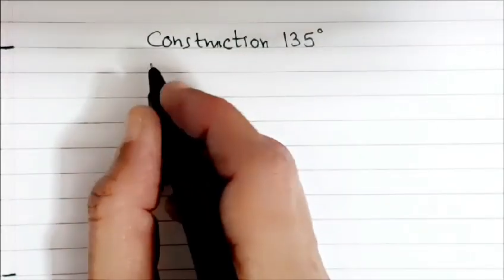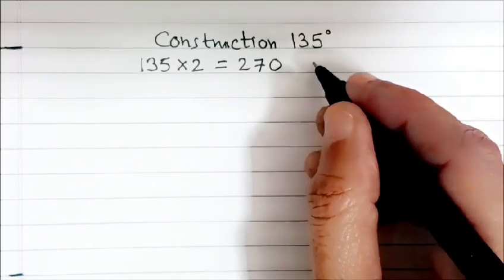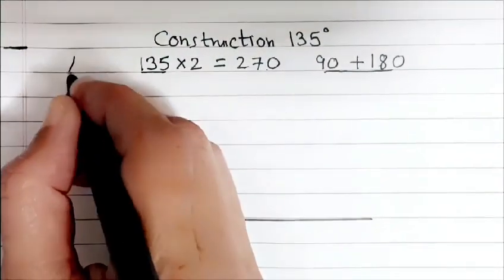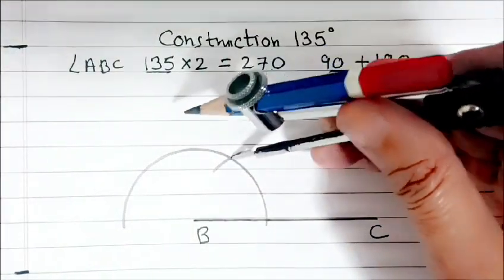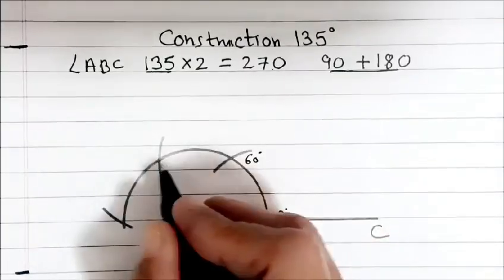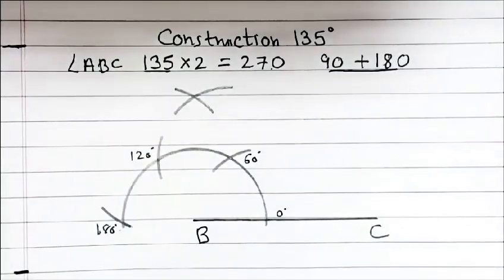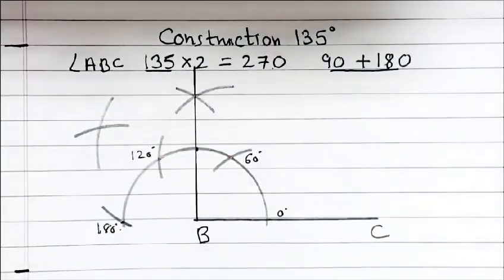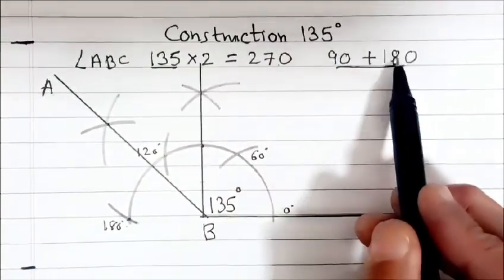Construct a 135-degree angle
Constructing a 135 degree angle using a clever trick and step-by-step instruction